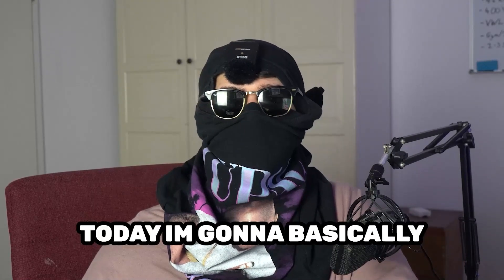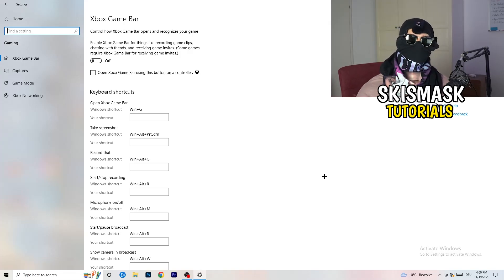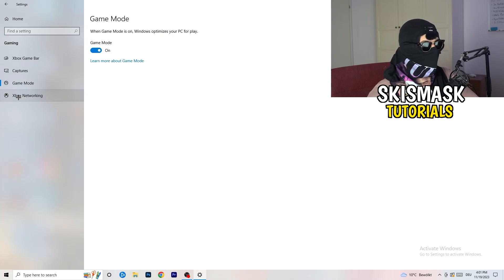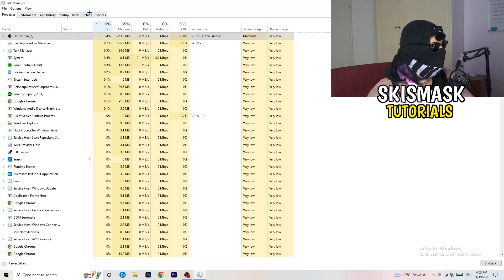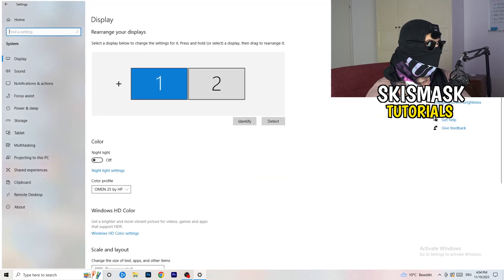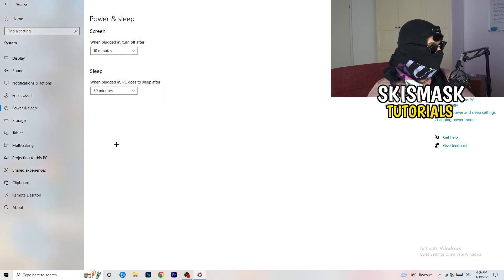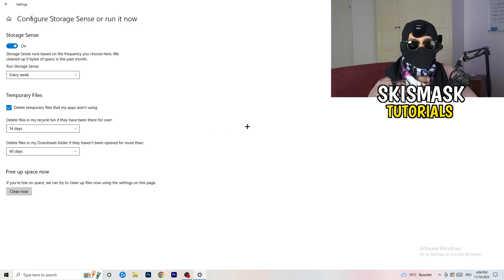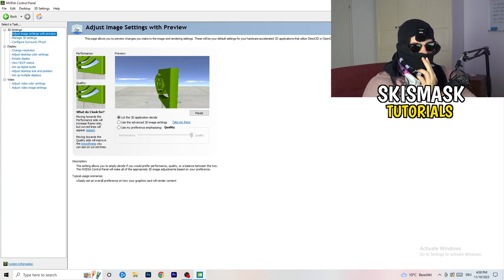How To Fix Fishing Planet Fps Drops & Stutters (EASY)